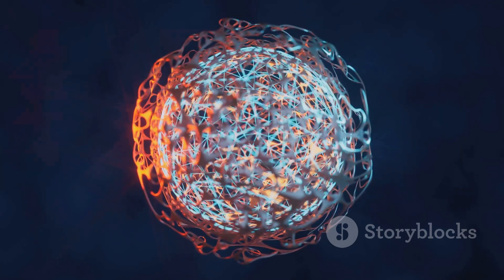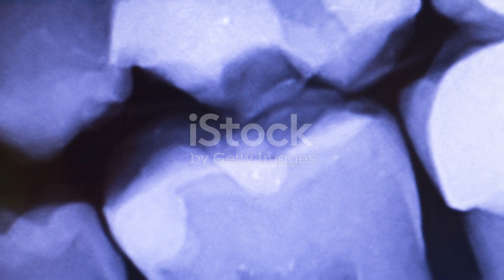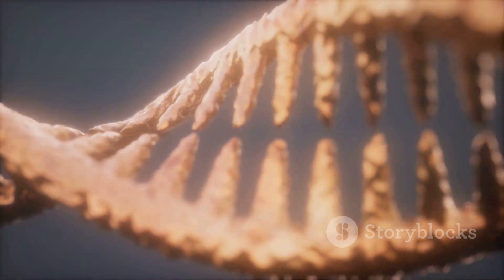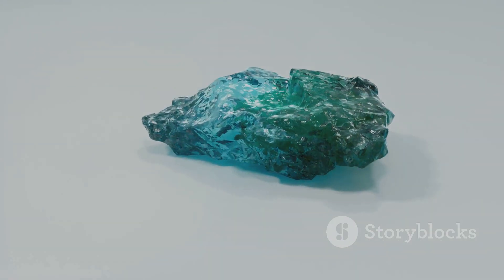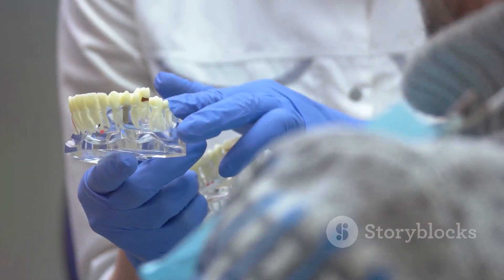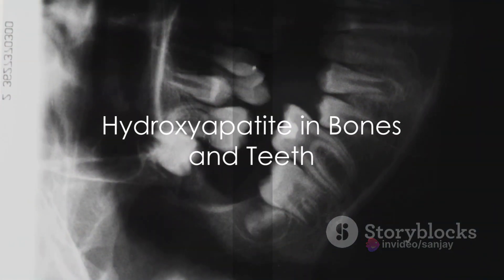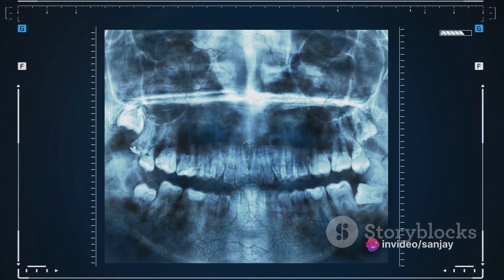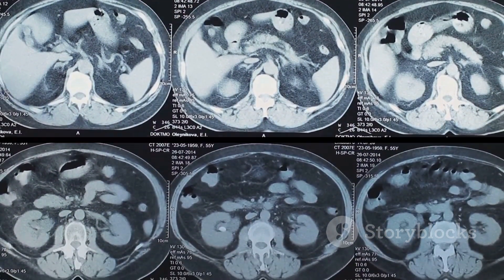Hydroxyapatite: The Bone and Teeth Mineral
Title: Exploring the Role and Importance of Hydroxyapatite in Dentistry

Description:

In this highly informative video, we delve deep into the fascinating world of Hydroxyapatite, a crucial mineral found in our bones and teeth. Join us as we unravel the mysteries surrounding this compound and explore its significance in dentistry.

Did you know that Hydroxyapatite plays a vital role in maintaining the structural integrity and strength of our teeth? We'll explain how this remarkable mineral contributes to our dental health and why it is considered a game-changer in dentistry.

But that's not all! We will also shed light on the cutting-edge advancements in dentistry that involve the synthetic replication of Hydroxyapatite. Discover how these innovative techniques are revolutionizing dental treatments and providing patients with improved oral health outcomes.

Whether you are a dental professional, a student, or simply curious about the wonders of dental science, this video is a must-watch. Prepare to be amazed by the remarkable properties and applications of Hydroxyapatite in the field of dentistry.

So, sit back, relax, and get ready to expand your knowledge. Together, let's spread awareness about the incredible role of Hydroxyapatite in dentistry.

OUTLINE:

00:00:00 Introduction to Hydroxyapatite
00:00:23 Properties of Hydroxyapatite
00:00:50 Hydroxyapatite in Bones and Teeth
00:01:20 Synthesis and Variations of Hydroxyapatite
00:01:48 Calcium-Deficient Hydroxyapatite
00:02:26 Hydroxyapatite in Bones and Teeth
00:02:50 Medical Conditions and Conclusion